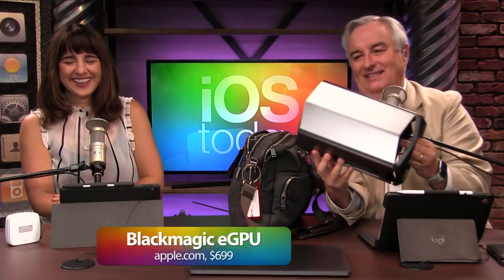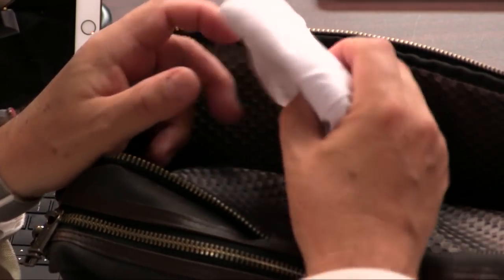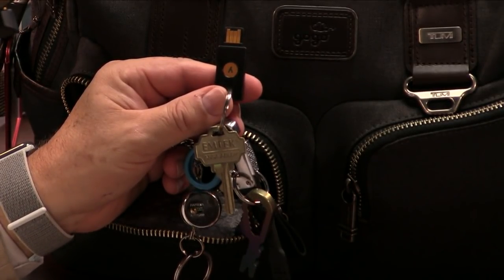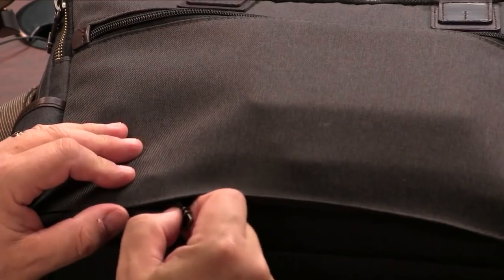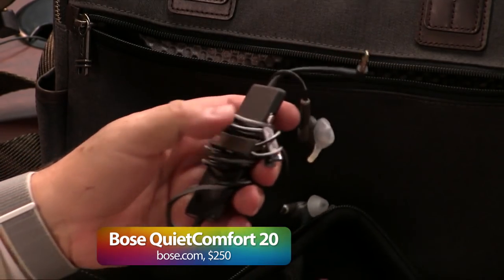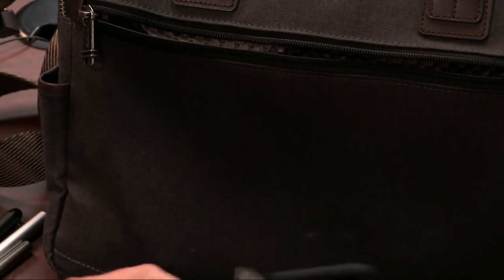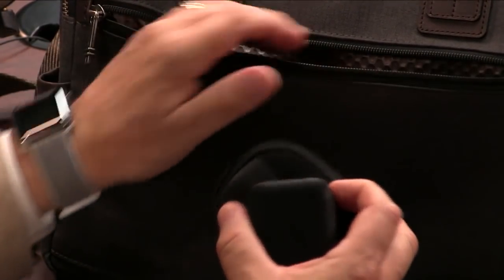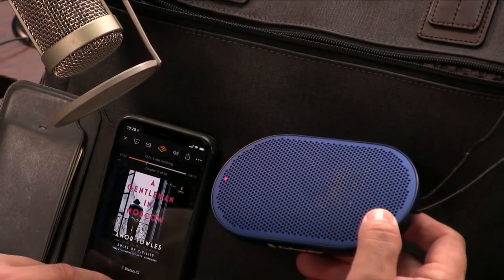Leo's Travel Tech - Part I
From Lil Larry flashlight to noise-cancelling headphones, Leo explains what tech is in his travel bag. Also, find out why he needs to take his new MacBook Pro on his next vacation.